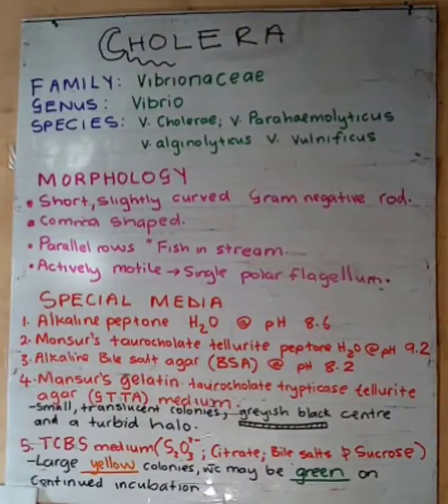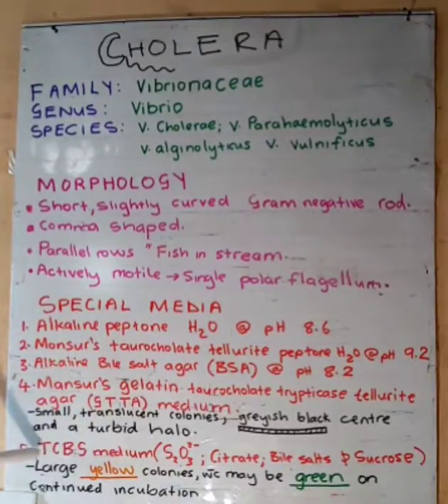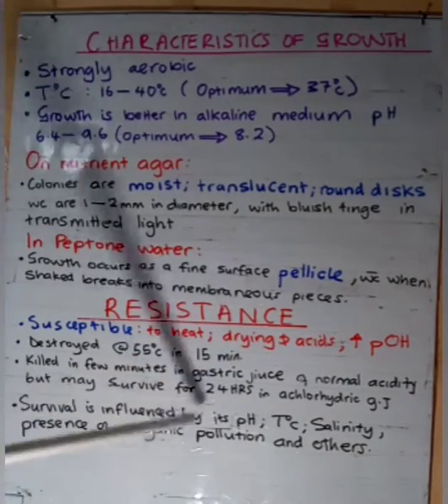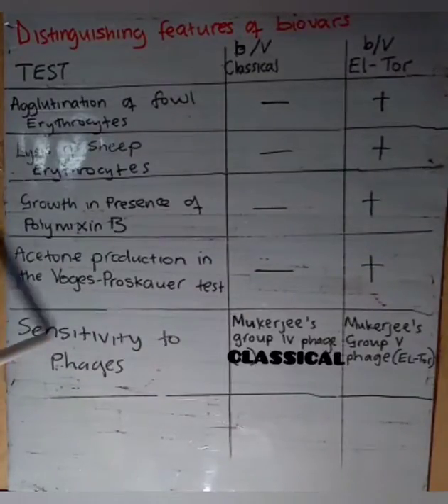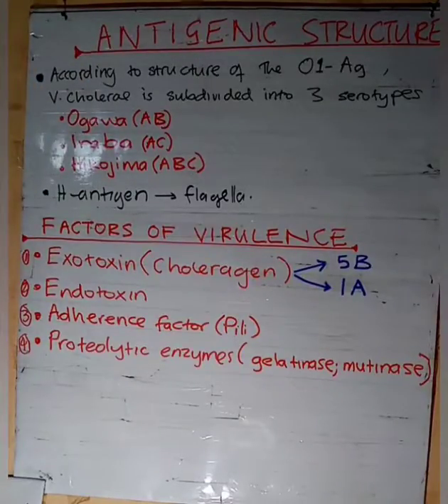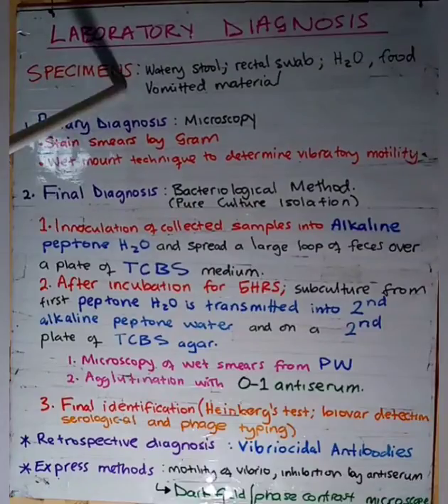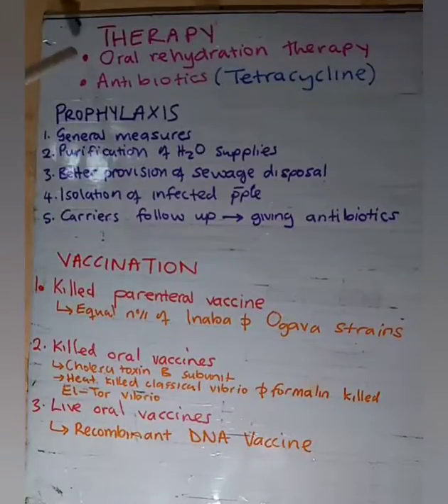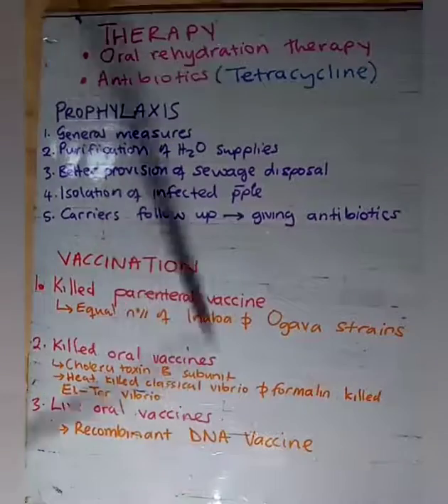VIBRIO CHOLERAE| DETAILED LECTURE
Microbiology of Cholera spp.